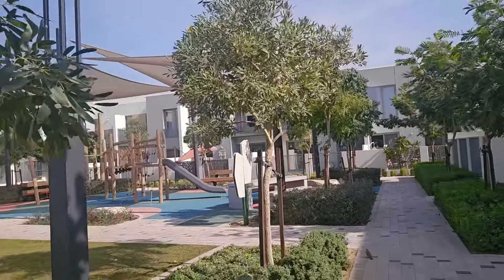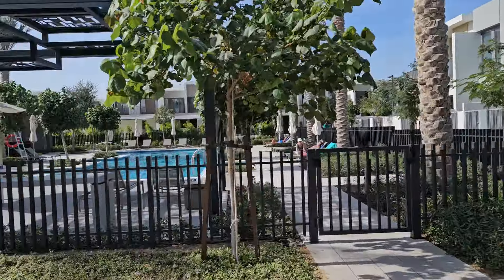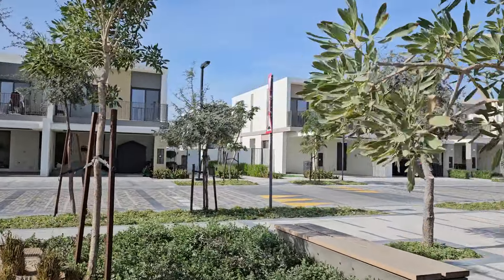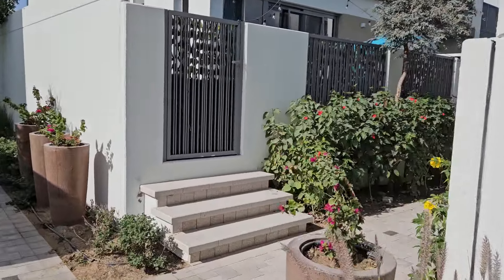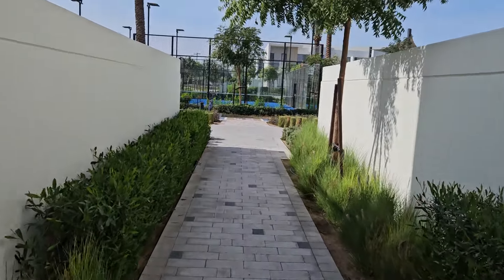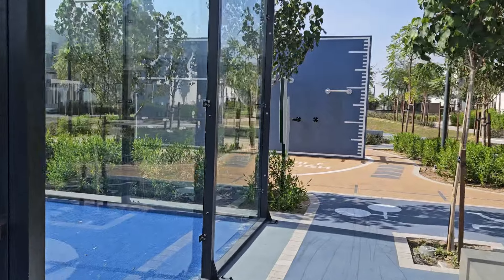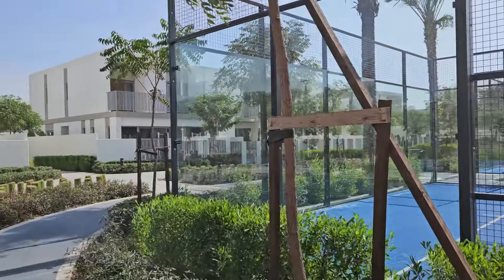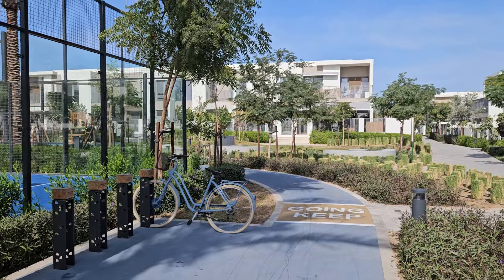Elan Community Update, Tilal Al Ghaf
Wander with me through the footpaths, parks and by the pool and padel courts here in Elan, Tilal Al Ghaf.

FYI: As a TAG Owner myself, I am very familiar with the whole community and can assist you with most queries, and properties available on the market.

Current Update:
All of ELAN have now been handed over.
EXCITING NEWS: A couple of Harmony 1 Villas have also been handed over also now which means if you are a mortgage buyer looking to buy a DETACHED villa in TAG, you can now do this.
Security is tight so no-one can go on to visit unless you are an owner or a new tenant.

What's for Sale?
( These are prices on 19th Jan 2024 - they will NOT be the same even within 7 days so please whatsapp for LATEST figures always)

3 bed Townhouses from 2.85 mill aed ( Aura) Ready from Sept 24
4 bed Townhouses from 3.99 mill aed ( Aura) Ready Q3 24

READY townhouses from 2.8 mill aed ( Elan ) 3 beds - MID units
READY townhouses from 3.8mill aed ( Elan ) 4 beds- CORNER units

4 bed Sky villas from 4.75 mill aed ( Aura Gardens) - CORNER units ( G+ 1+ Roof)

4 bed Harmony villas from 6.4  mill aed ( WO Garden Suite) / 6.7 mill aed ( With Garden Suite)
5 bed Harmony villas from 7.95 mill aed

Mansions from 10.5 mill aed ( Alaya Haven)
Mansions Retreat from 15 mill aed ( Alaya Retreat)

Elysian Mansions from 23.5 mill aed ( Park Lane)

Last offplan LAUNCH of the LAST phase within this development ready within 3 years ( prices from 25-50 mill aed for mansions only). For more details get in touch.

Private Island Beachfront from 64 mill aed -95 mill aed

* MOST Homes have post handover payment plans so please ASK me for details.

Rentals currently:
3 bed Elan - 170K aed +per  year ( dependent on how many cheques offered/ location)
4 bed Elan - 210K aed  +per  year ( dependent on how many cheques offered/ location)

( If you are a mortgage buyer you will need to wait until Handover starts, BEFORE you can purchase such ready homes- I can advise on timings for this to prep you ready to go).

Thank you for choosing to do business with us.

We are delighted to announce that from January 2023, a % of all Sales Earnings generated on property transactions with Lucy has been going directly to the worlds abandoned, homeless children. Lucy  visited the orphanage in Uganda twice last year, where she volunteered and  will return with a group of volunteers this year in June 2024. She will be helping to open up more  globally over the coming months. YOUR Support is greatly appreciated. May God bless you! If you would like to Volunteer please get in touch.